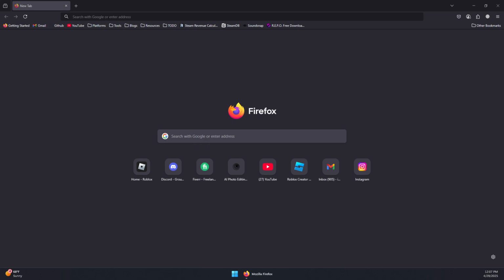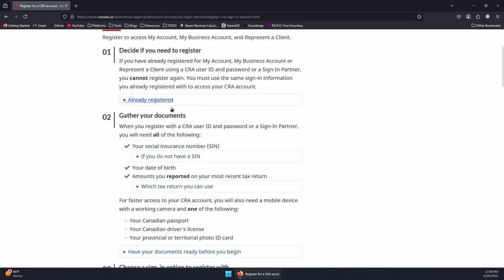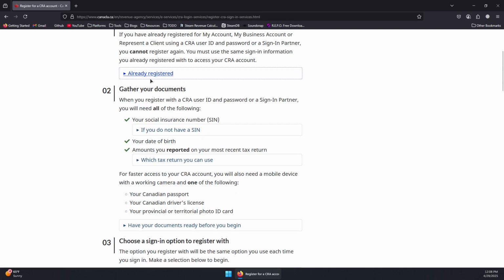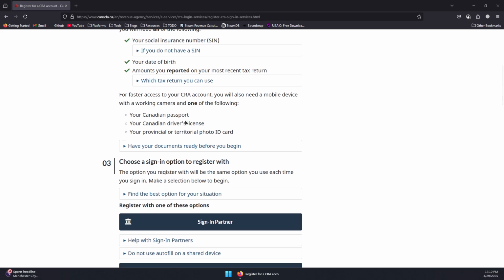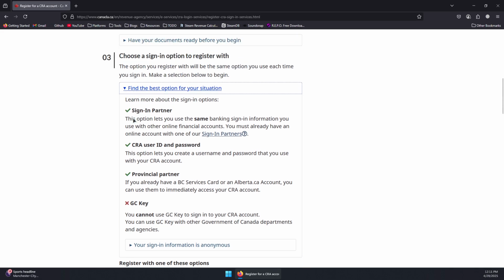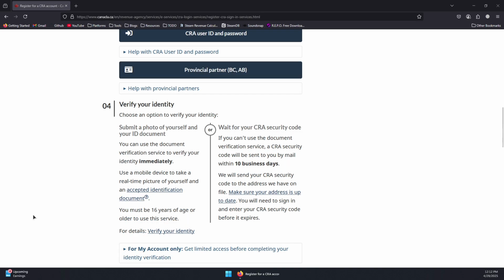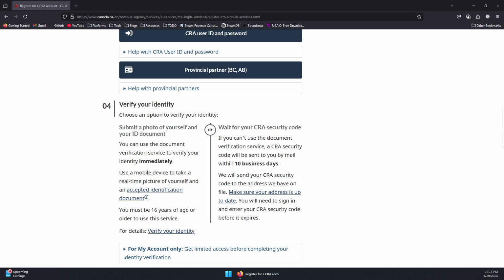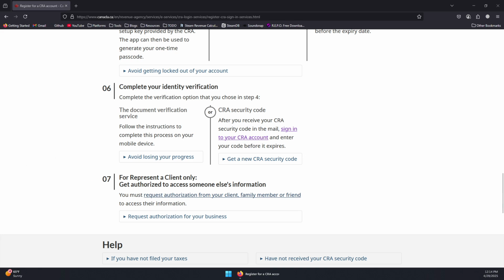How To Register CRA Account For The First Time (Step-by-Step)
This guide shows you how to register a CRA account for the first time. Follow the simple steps to access your Canada Revenue Agency account online.